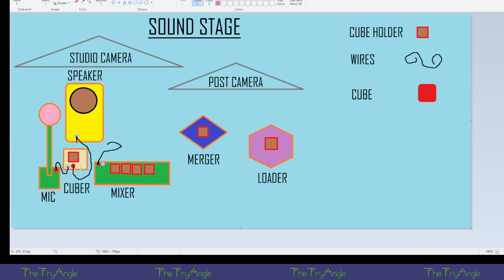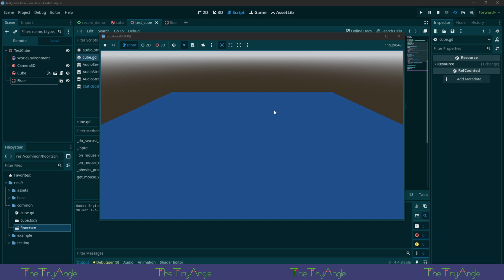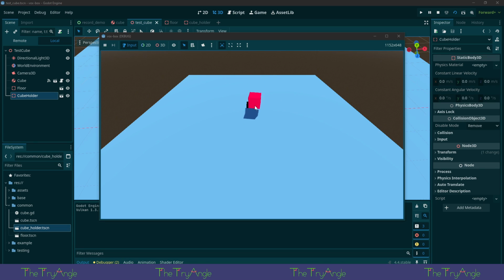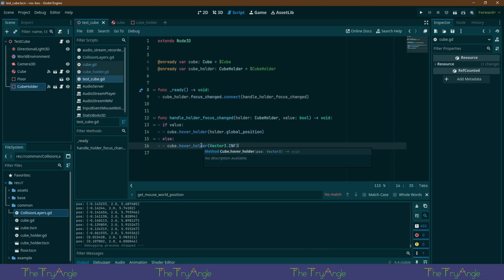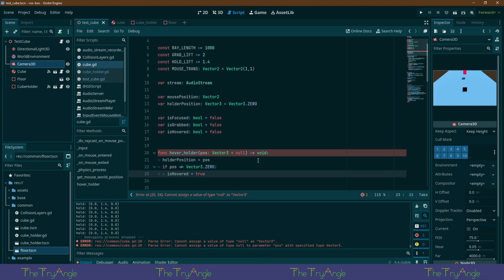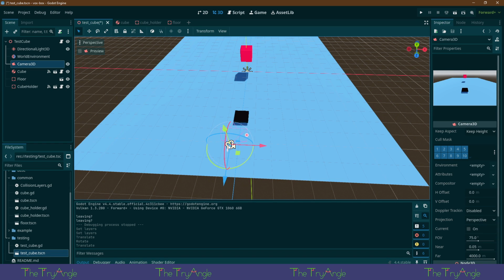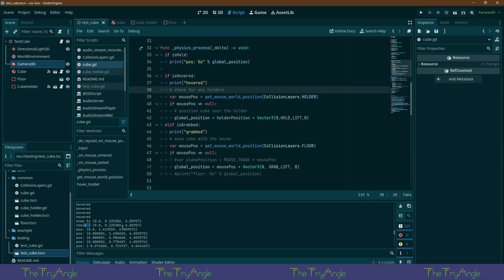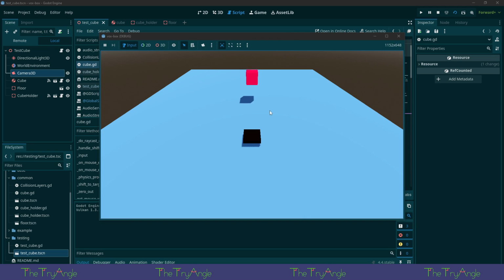Game Dev: Vox Box (Part 1)